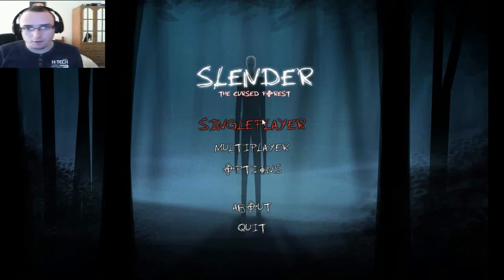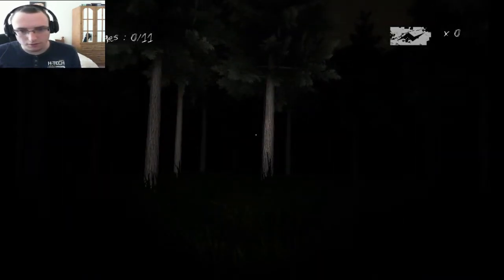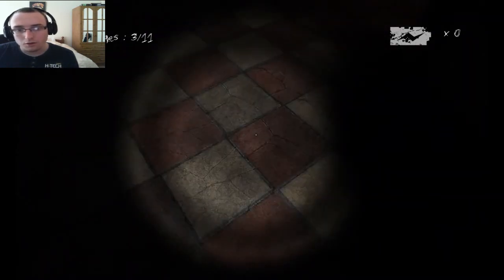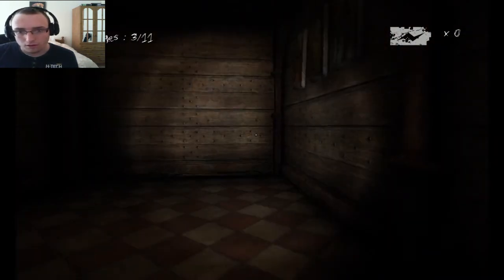Slender - The cursed forrest: Jump scares ahoy!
A new slender game developed by a single person, not too shabby if I do say so myself, the jump scares did get a little predictable though

As you can see the map is freakin' huge and I didn't get alot of it covered but hopefully at
some point I will revisit this game and do Co-Op so as to cover more ground